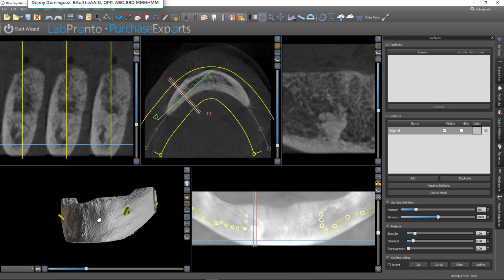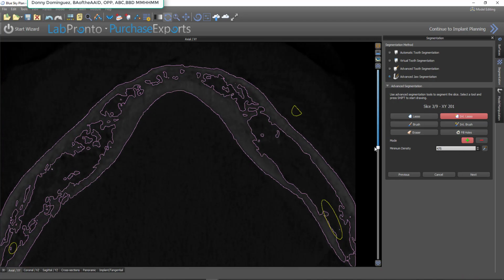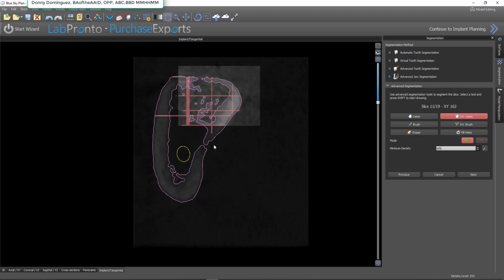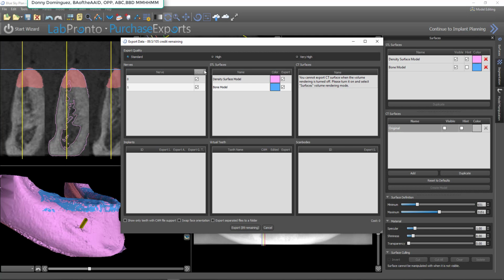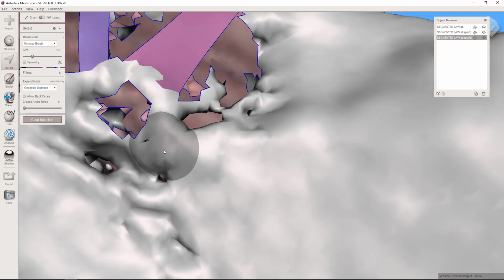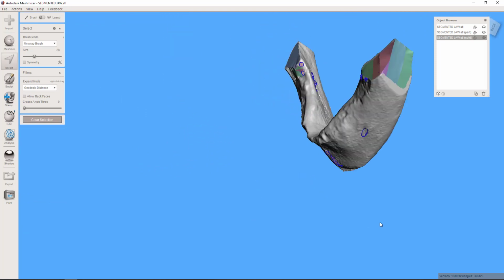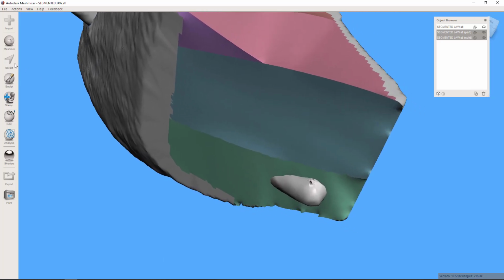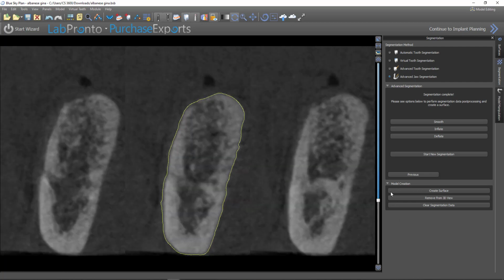Updated Bone Segmentation: Pulling Out All the Tricks and Hacks!